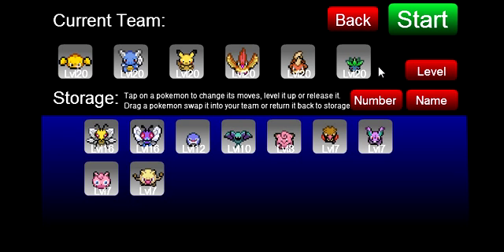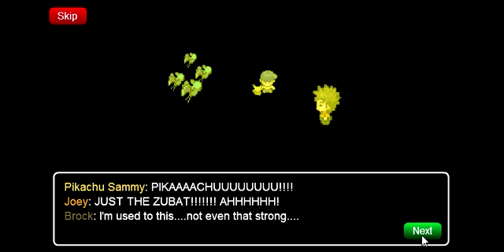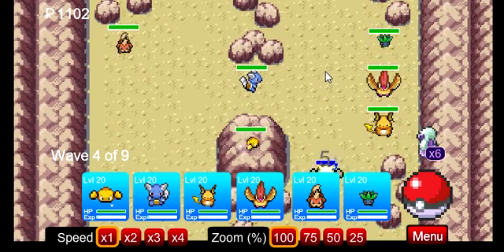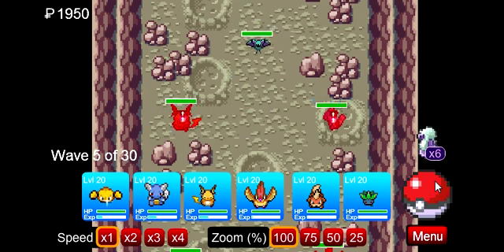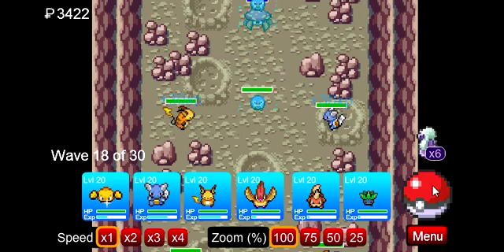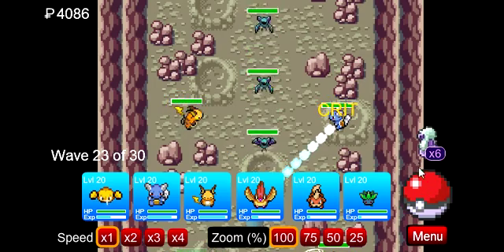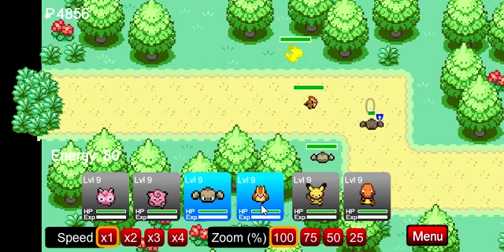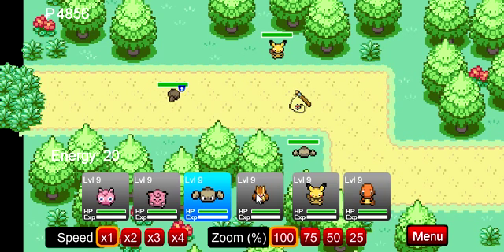Let's Play Pokemon Tower Defense Episode 4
Hey guys! This is masterdon here and today we finish Mt. Moon 1 and Mt. Moon 2! Hope you enjoy!